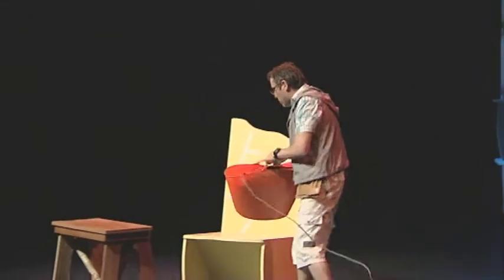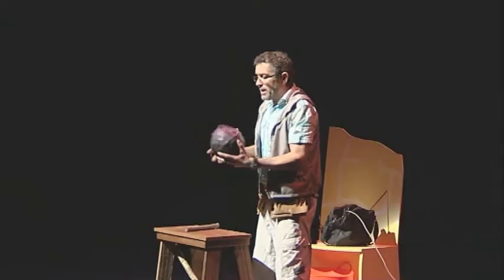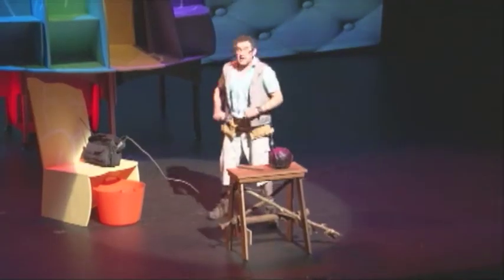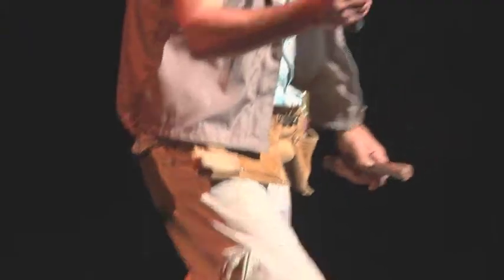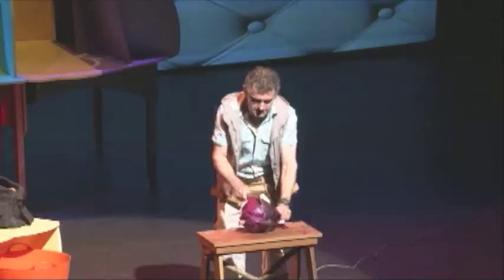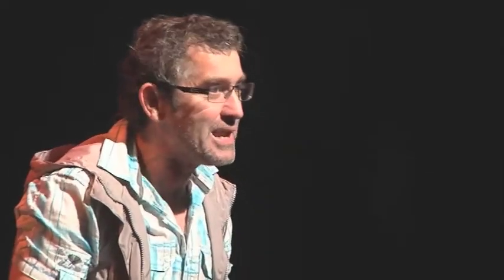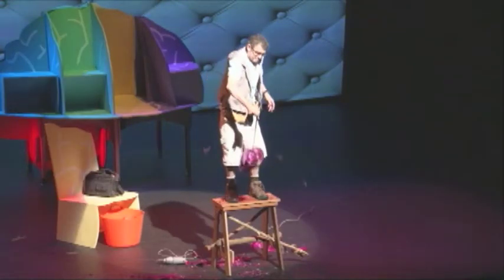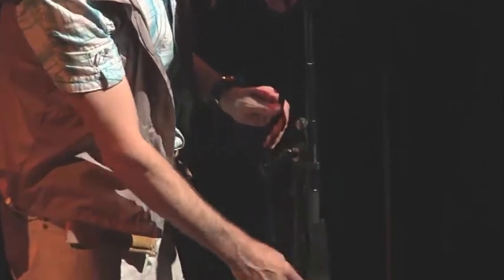PERFORMANCE 17 - Mark Scott as "D.I.Y. John"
Feel free to use/ link to or embed this video for education/ awareness but please credit Mark Scott and our website. (above)

Mark Scott has performed globally in over fifty-five Fringe festivals and three televised NZ International Comedy Festival Galas. A regular host and feature performer at Auckland's Classic Comedy Club, Mark is also a member of NZ's world championship winning "Improv Bandits" troupe. He created and hosted official Late Shows for both Auckland Fringe Festivals to date, spawning the character DIY John. Mark nearly shot to fame on TV as the Moro Man, but Australians bought the company. Now he's just a possum cheese farmer in the Vodafone ad.Watch him in season two of popular new NZ comedy Auckland Daze.